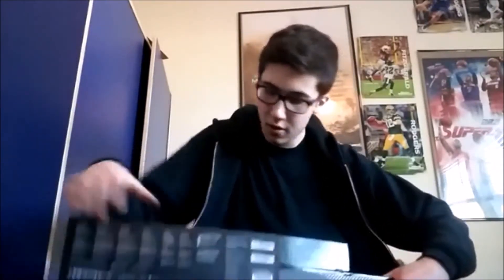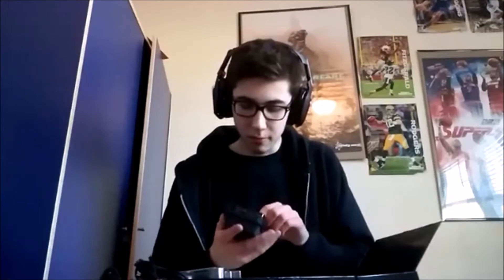Astros Unboxing! (ASTRO A40 TR Headset and MixAmp™ Pro Unboxing)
Today's video we have a Astros Unboxing! I FINALLY got my astros and it feels great to have them. Next step is a scuf should be soon!
Hope you enjoy and leave some feedback!
Follow My Teammates!
Follow My Fellow Visionaries!